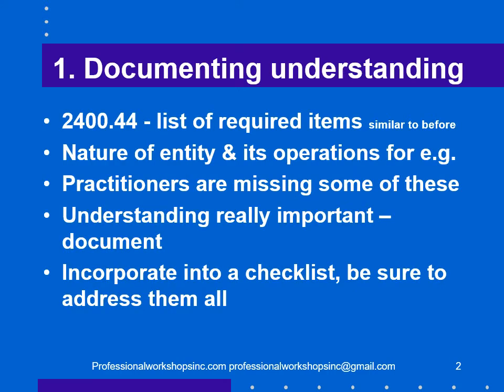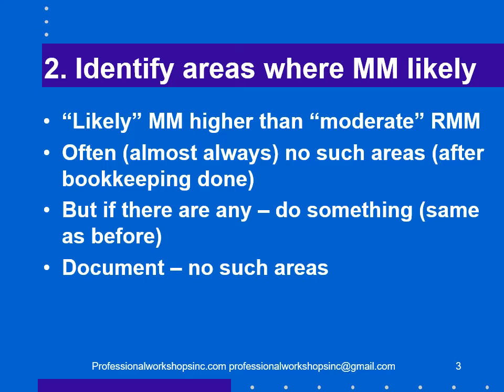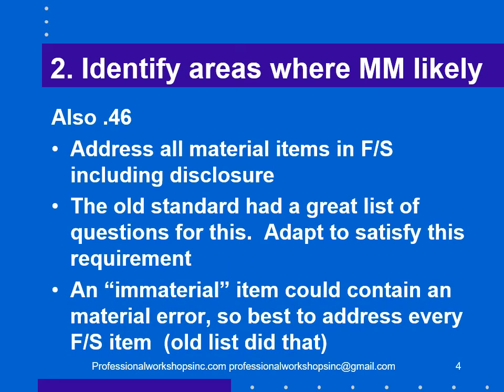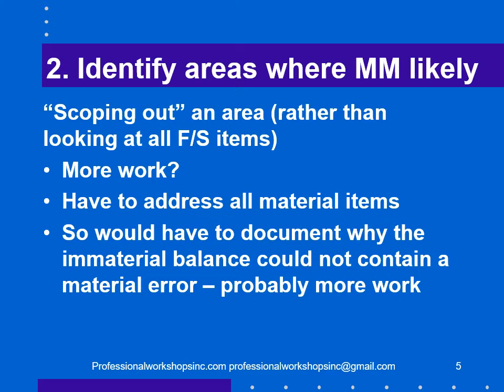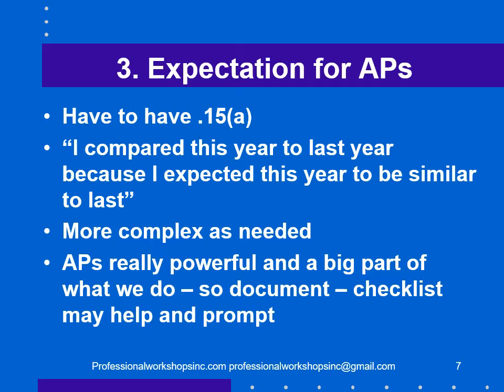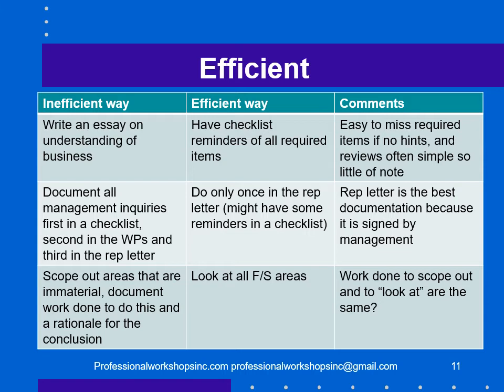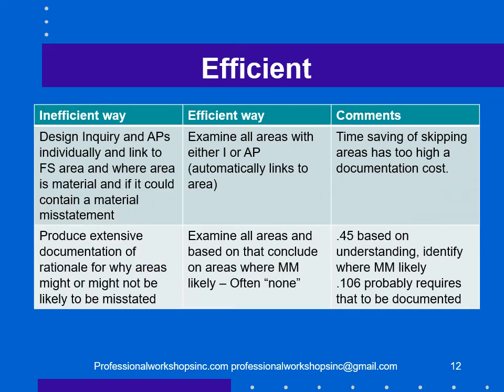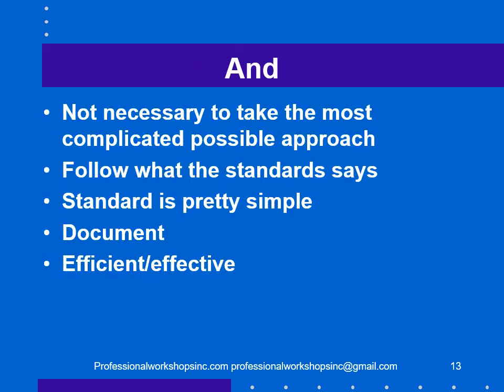Reviews CPAC advice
In this module recent advice from CPA Canada is discussed.